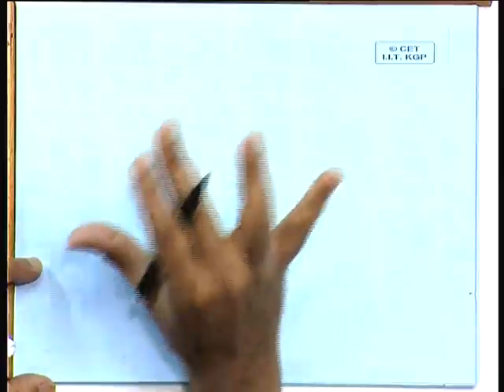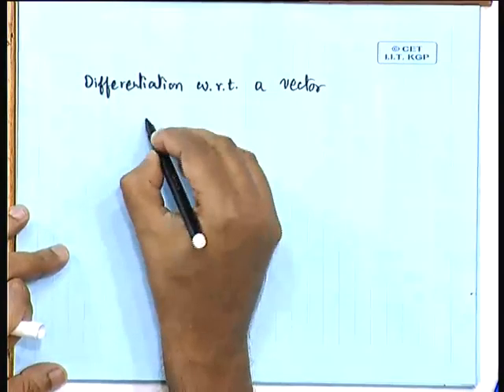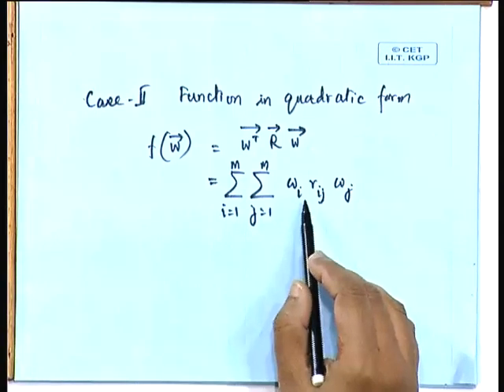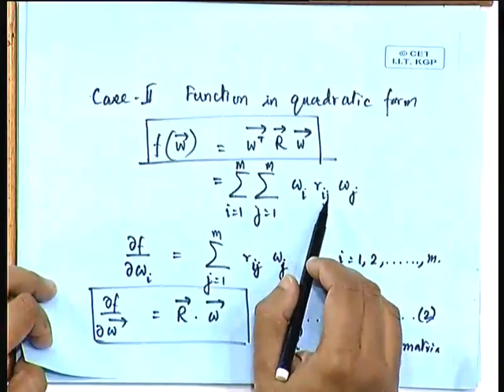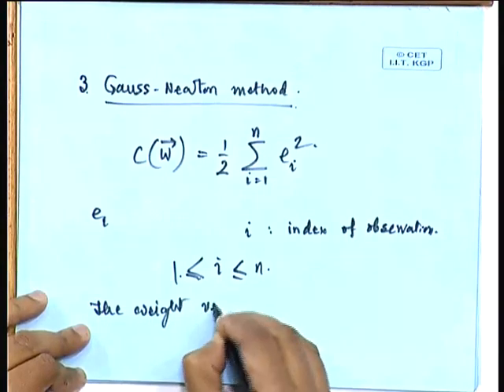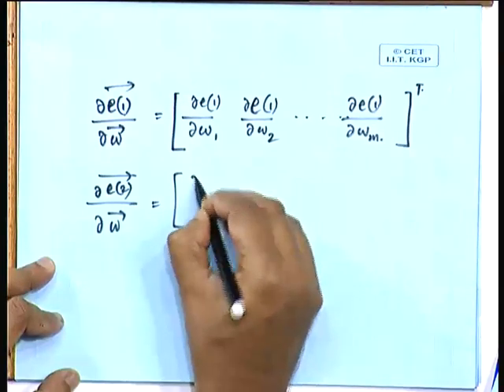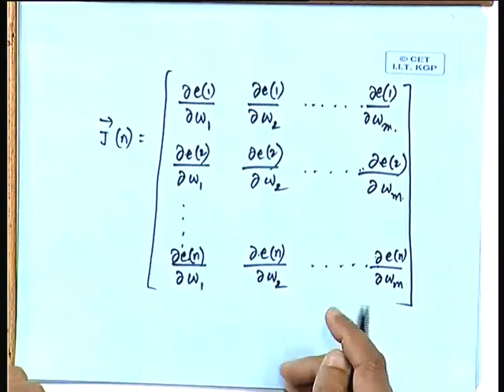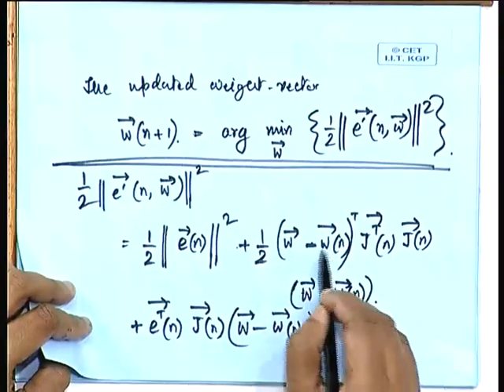Lec-13 Unconstrained Optimization: Gauss-Newtons Method